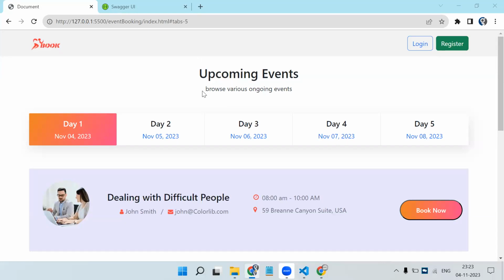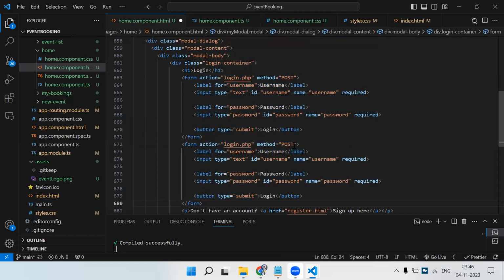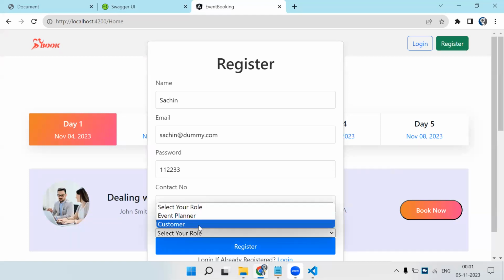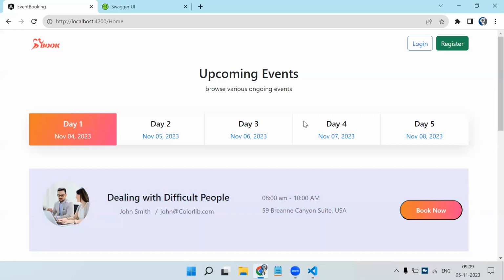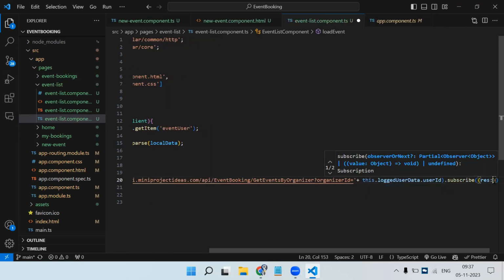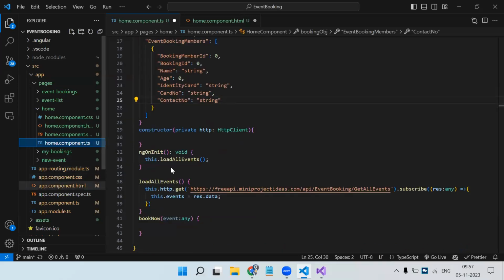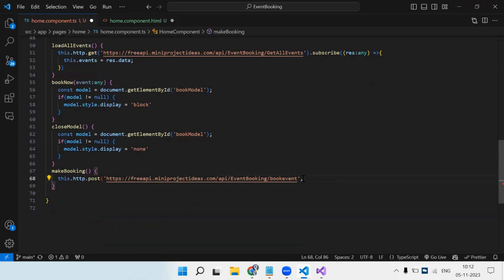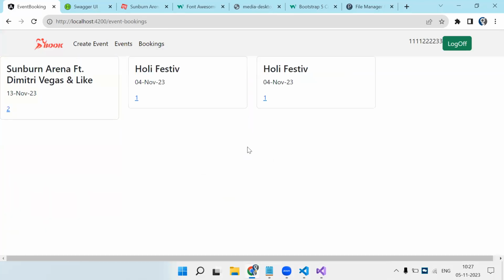Angular Event Booking App | Build a Ticketing System like BookMyShow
Event Booking app in angular, Event Booking website.

In this Video I have covered Basic flow of Event Booking application with Real API integration.
Major Modules Covered as below
1) Event Planner Registration and Login
2) Create Event
3) Event List
4) Book Tickets
5) My Tickets
6) Booking